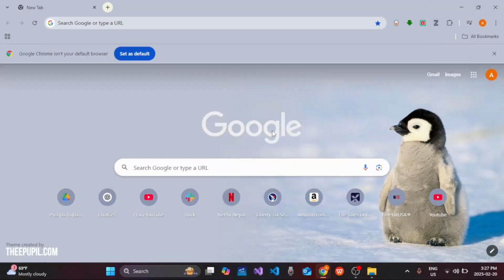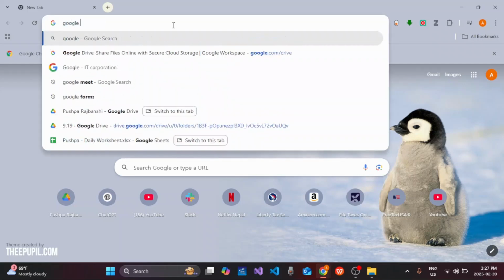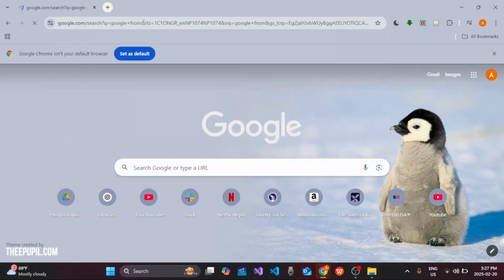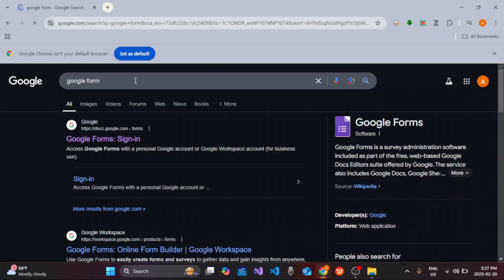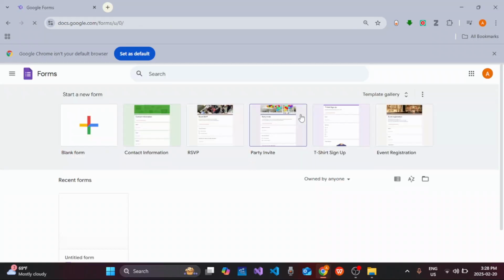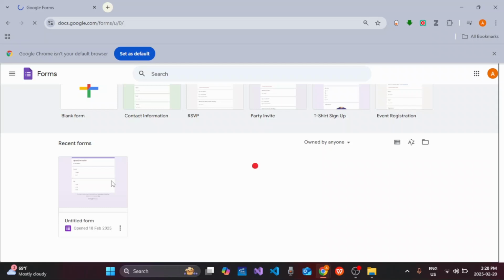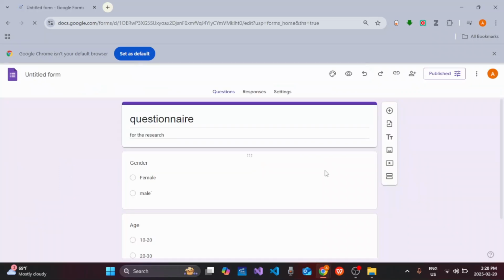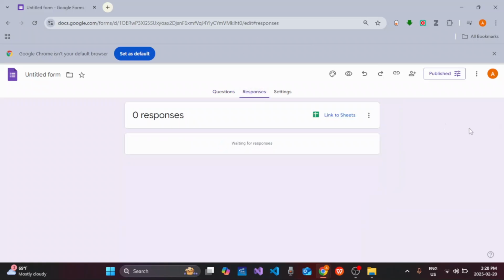How to Check Google Form Responses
How to Check Google Form Responses (2024)!
Want to know how to check Google Form responses easily? This video will guide you through the steps to view, download, and manage your Google Form responses quickly. Whether you're asking, "How do I see my Google Form responses?" or need help accessing the response summary, this tutorial has you covered. Learn how to check Google Form responses on mobile and desktop to stay updated with your survey or quiz results. Watch now to see how you can check Google Form responses today!

Timestamps:
00:00 How to Check Google Form Responses
00:10 How Do I See Google Form Responses?